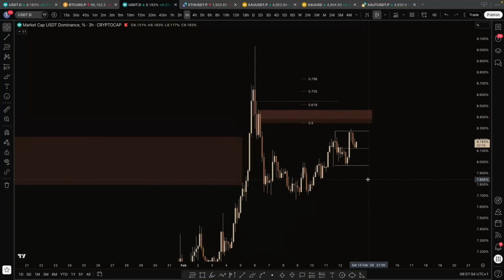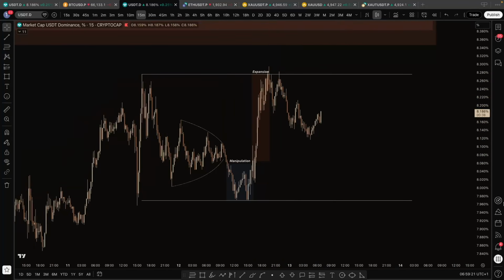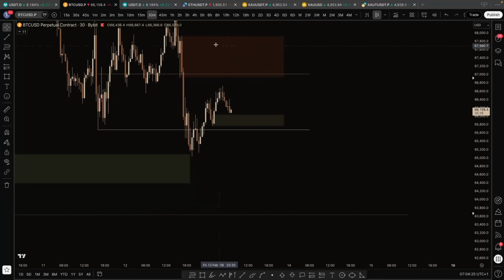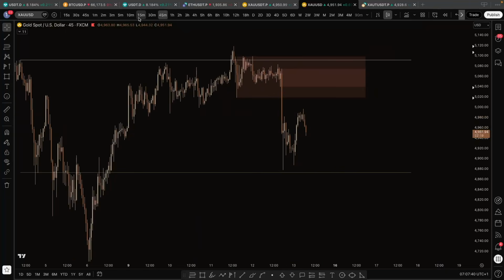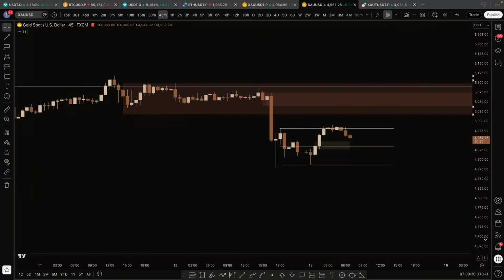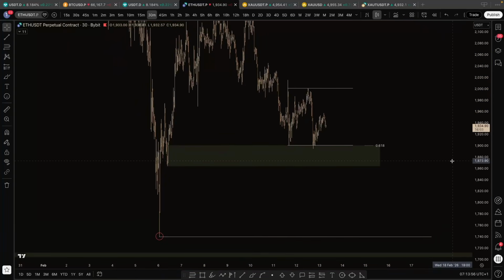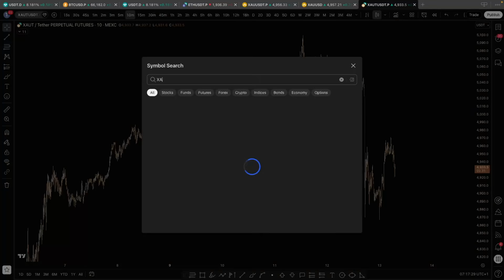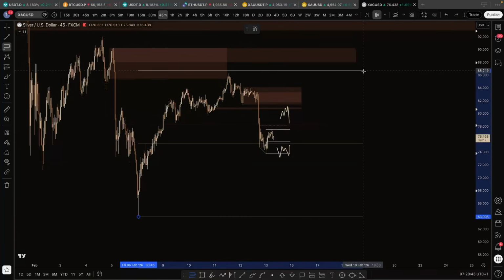Bitcoin trading prediction today, 13 feb